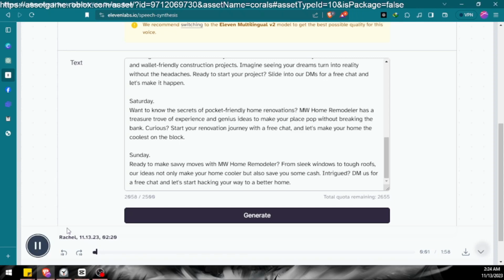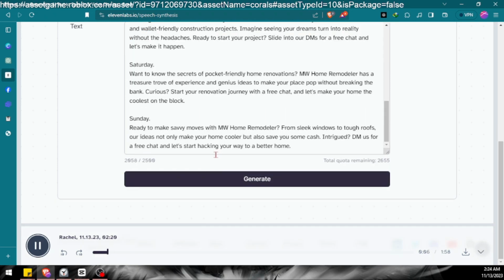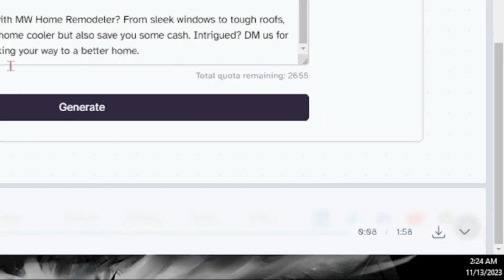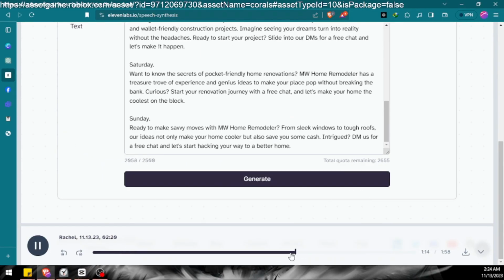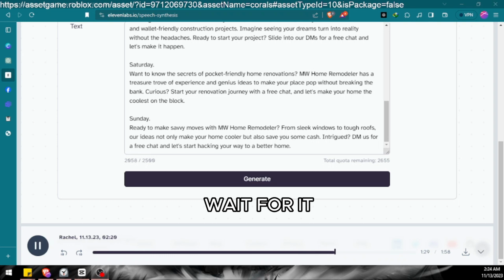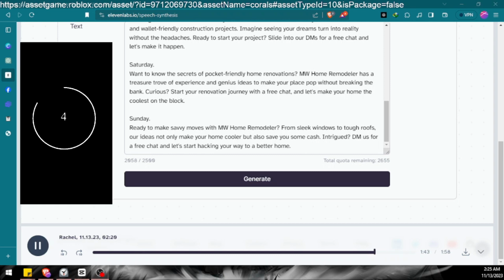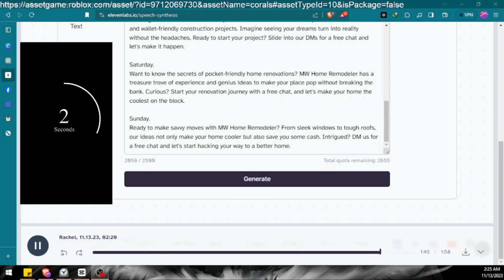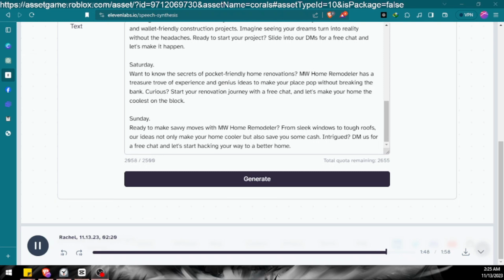AREA 51 AI hacked me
wait for it